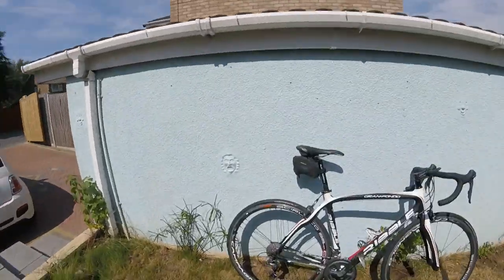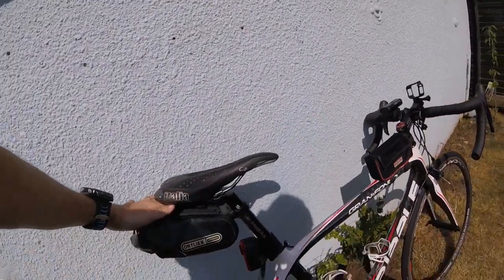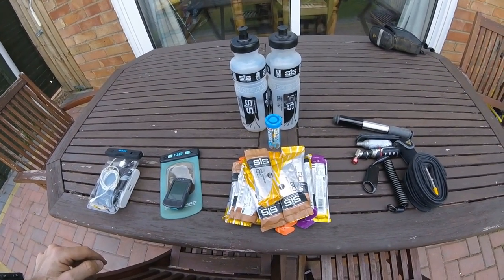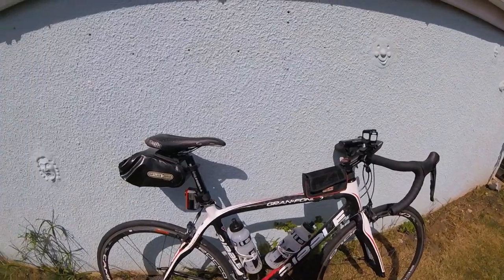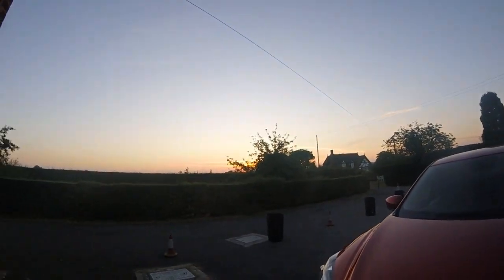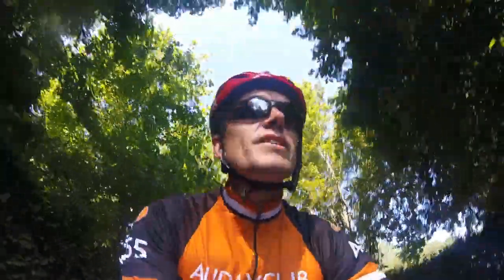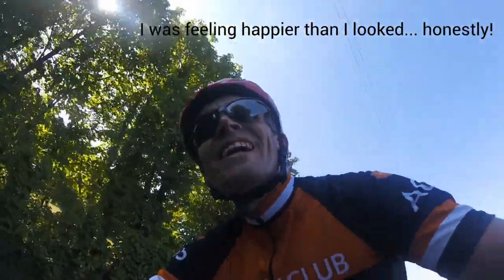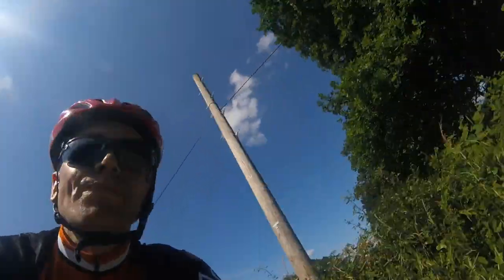Rough Diamond Audax - 07/07/2018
A review of the 2018 Rough Diamond 300km Audax.